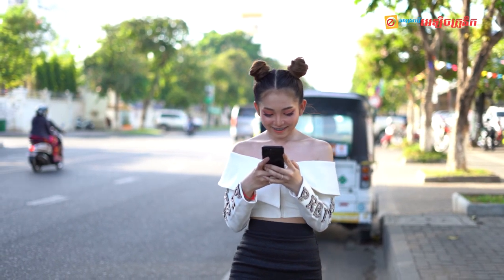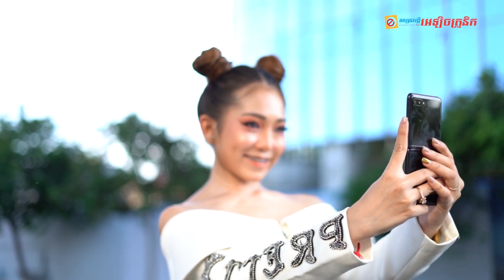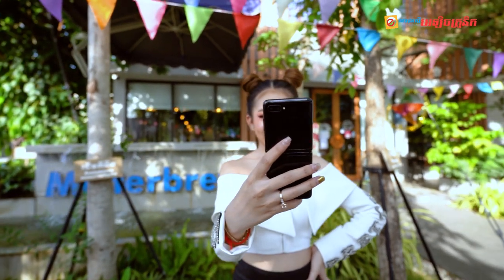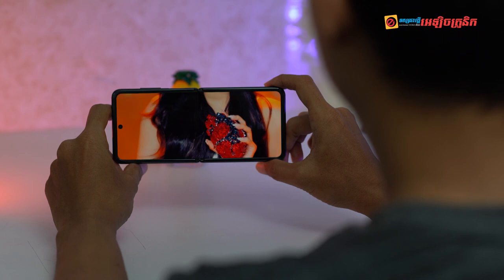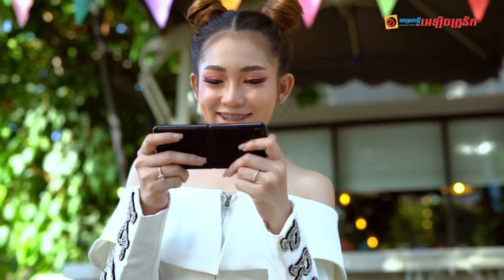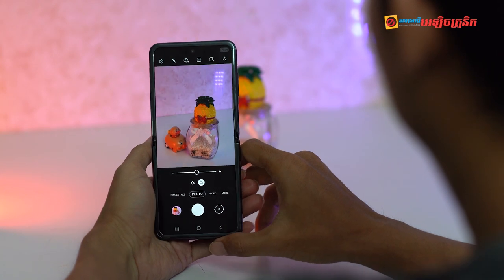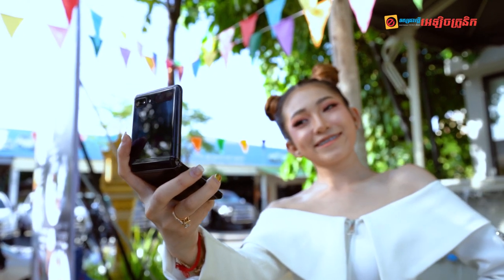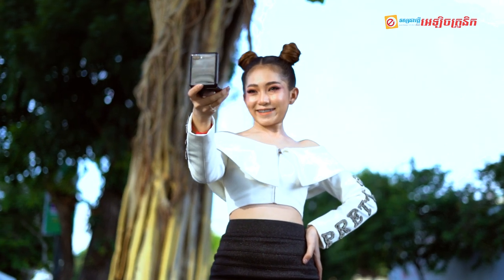ស្មាតហ្វូនជំនាន់ថ្មី Samsung Galaxy Z Flip បត់ក៏បាន បើកក៏បាន!‍ និយាយទៅម៉ាអេម សម្រាប់នារីសម័យថ្មី!!!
តោះនាំគ្នាទស្សនាការបង្ហាញលក្ខណៈពិសេសរបស់ស្មាតហ្វូនអេក្រង់បត់បានជំនាន់ថ្មី Samsung galaxy z flip ថាតើ មានអ្វីពិសេស និងមានអ្វីប្លែក ក៏ដូចជា មានអ្វីអស្ចារ្យ នៅក្នុងការប្រើប្រាស់ប្រចាំថ្ងៃរបស់លោកអ្នក!